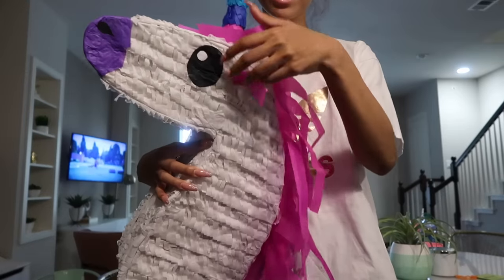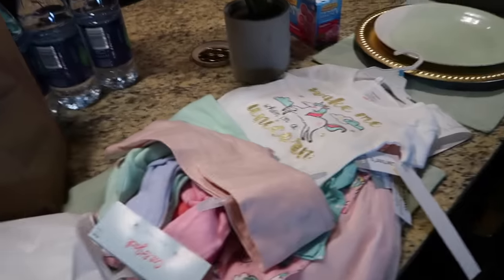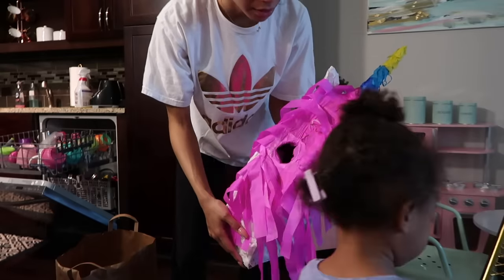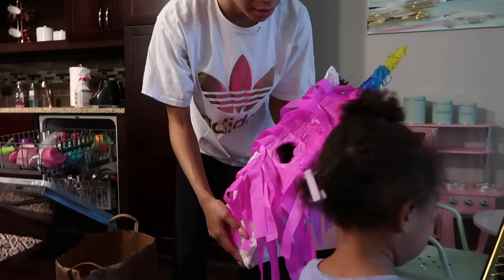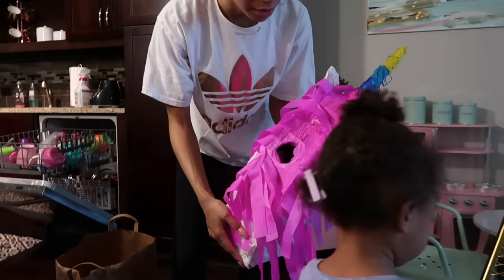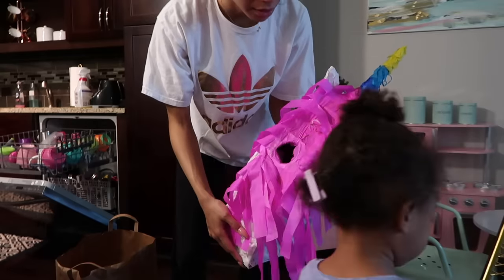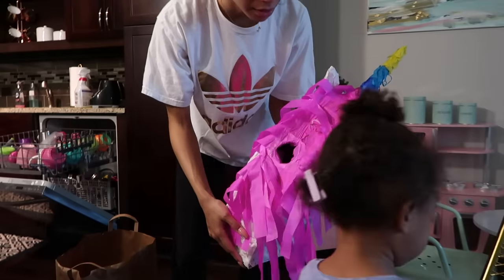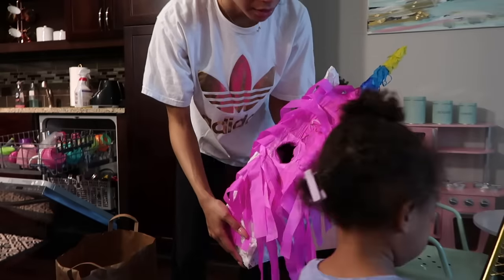TWO YEARS OLD! Unicorn Themed Birthday + DIY Unicorn Cake!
Hey Guys! Today I'm getting ready for Ziya's 2nd birthday. I can't believe she's TWO YEARS OLD!  This year her birthday is unicorn themed and I'm going to TRY and make a DIY unicorn cake! Let me know if I nailed or failed her birthday cake!

LOCATION: Texas
BIRTHDAY: September 1993
ETHNICITY: African American
HEIGHT: 5'11
DAUGHTER: Named Ziya, born April 2016

- MY CAMERAS:
Canon Camera (for vlogging)
Canon Camera (for photography)
- EDITING SOFTWARE:
Final Cut Pro (video editing)
Adobe Photoshop (photo editing and thumbnails)